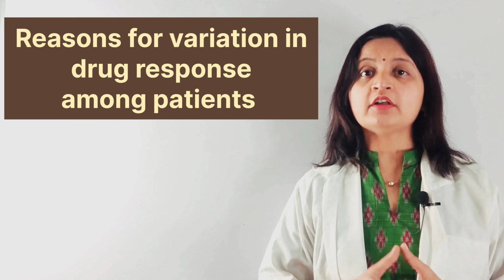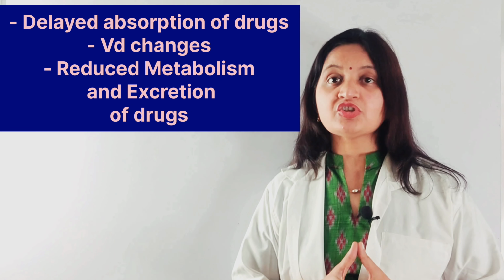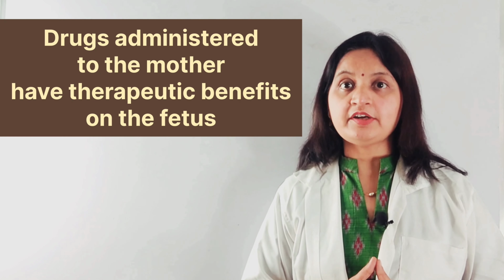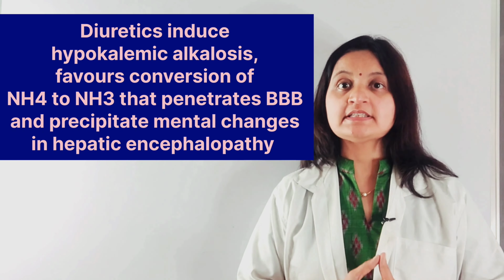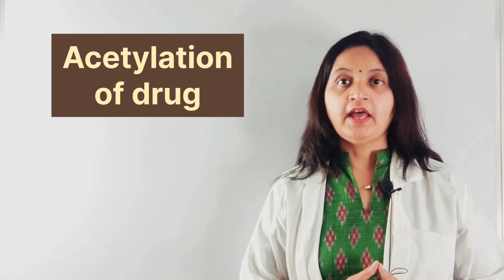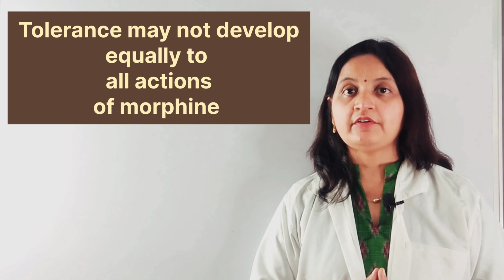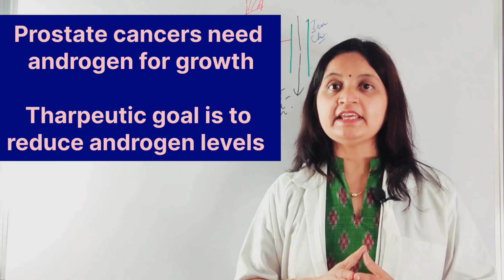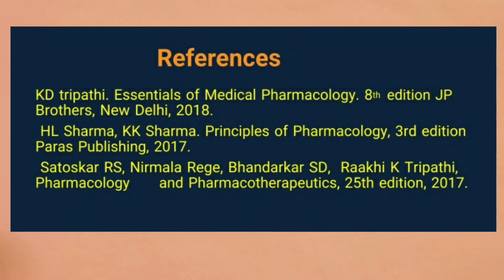Factors Modifying Drug Action l Dr Snigdha Misra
Describes the factors modifying drug action